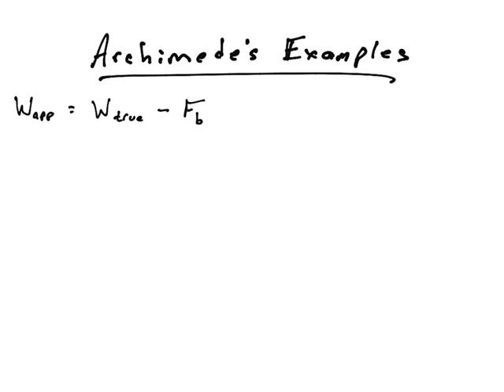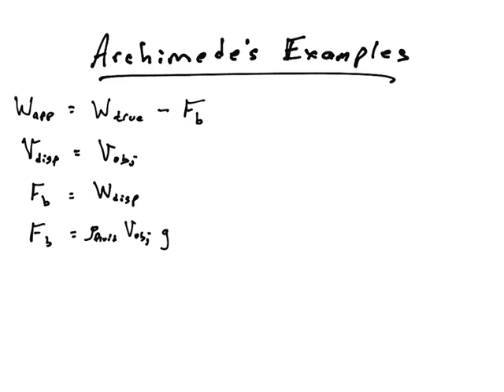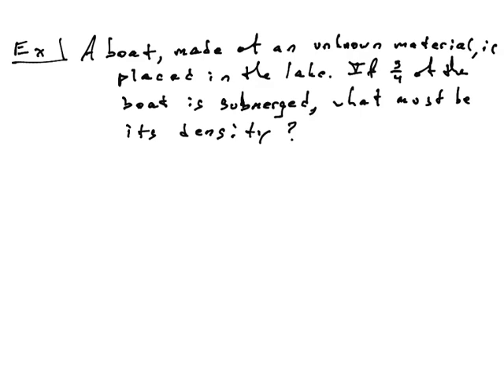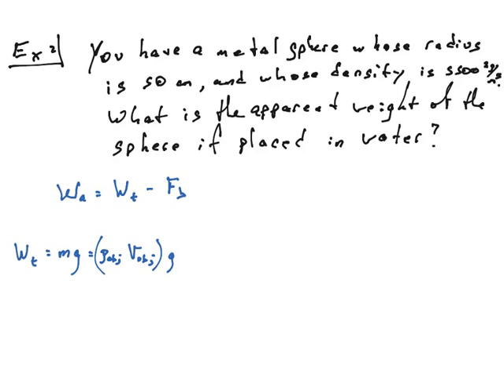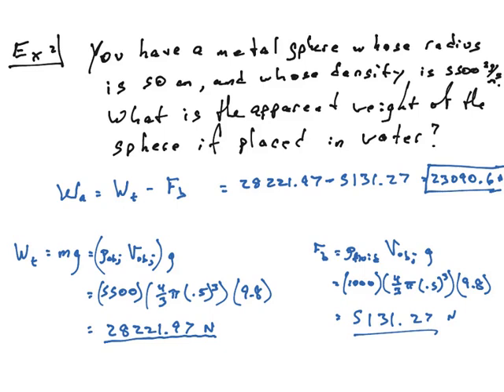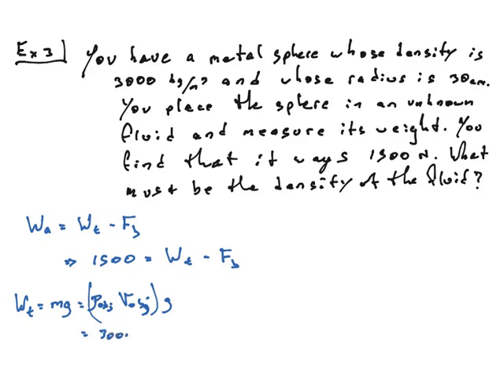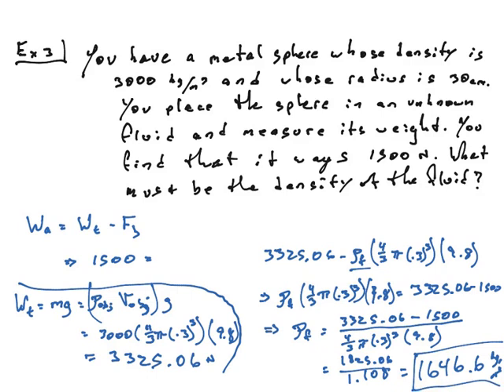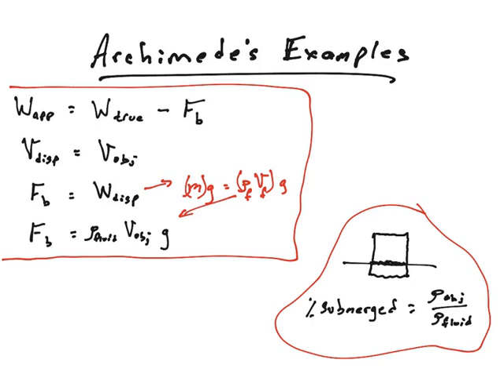Archimedes Examples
This video contains several worked examples for Archimede's Principle and buoyant force.